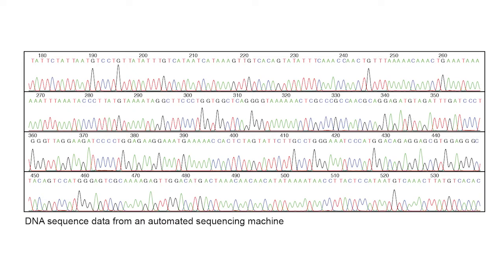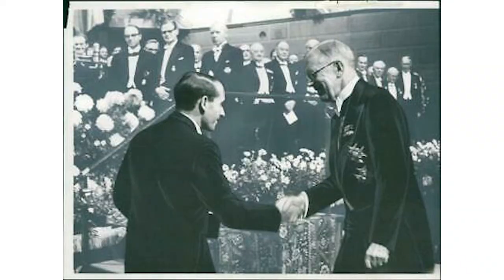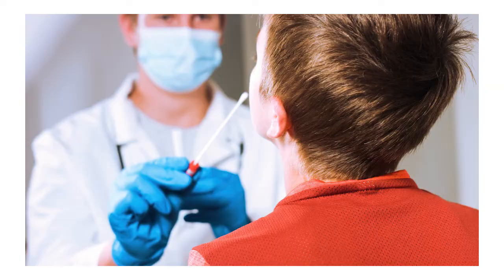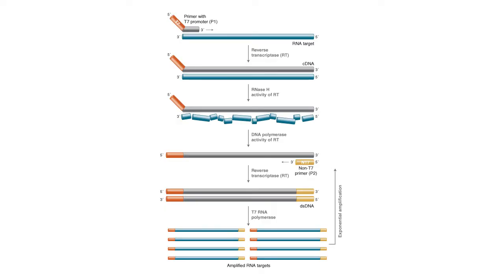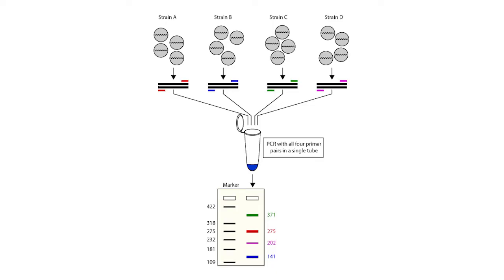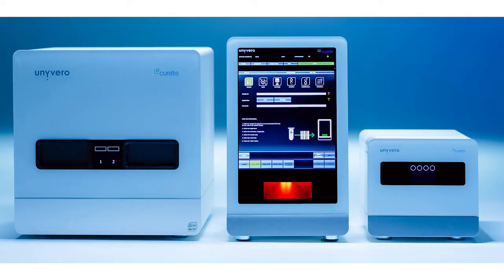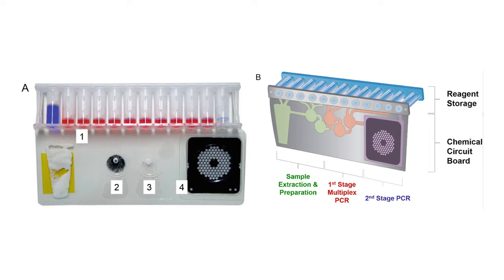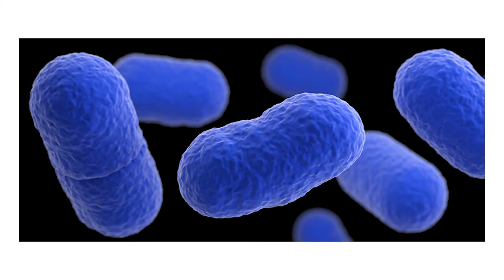"Can't Live With 'Em, Can't Live Without 'Em!" #2- Interesting Stories in the History of Diagnostics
In Part Two of Dr. Mickey Urdea's foray into the history of bacteria, the focus is on the history of bacterial culture, sequencing, and amplification methods, and how those developments changed how we diagnose and treat bacterial diseases! From the work of two-time Nobel laureate biochemist Fred Sanger to the most advanced sequencing panels of the present day and how they're being utilized, Part Two covers it all.